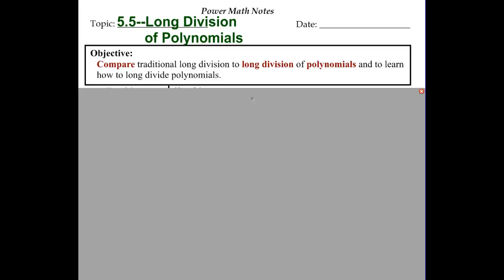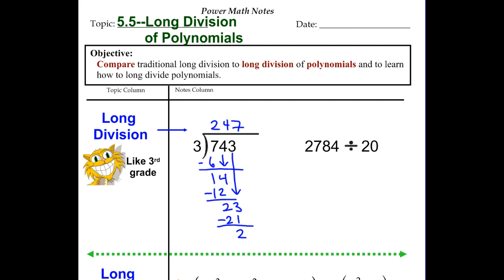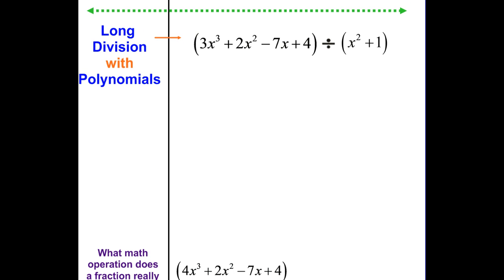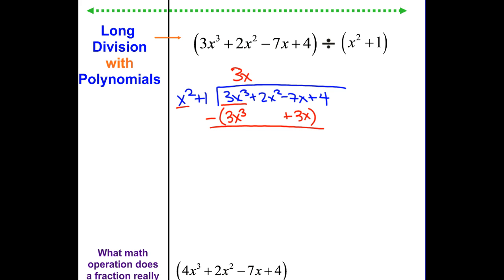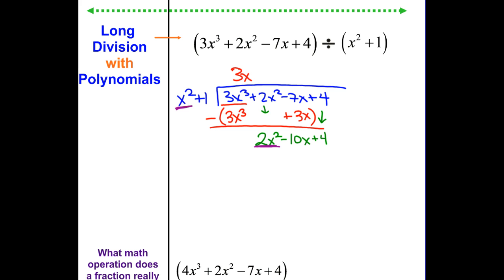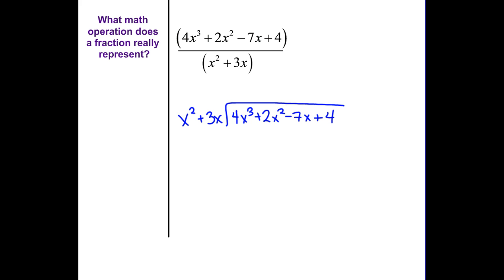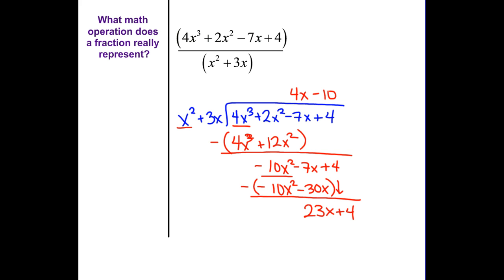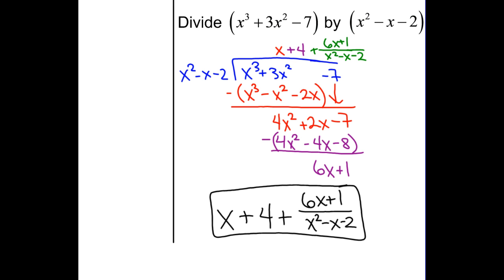Alg II Sec 5.5a Long Division Polynomials (Mohr)